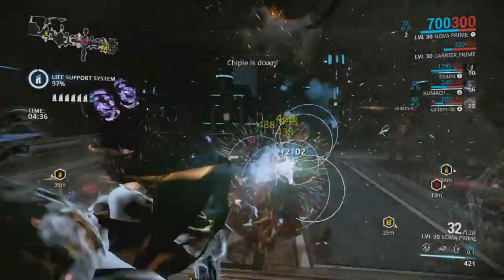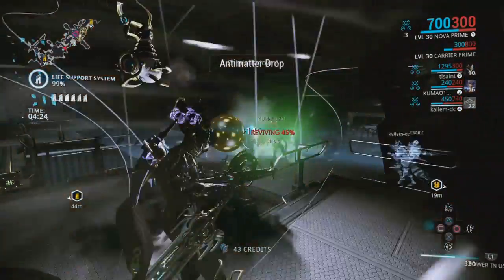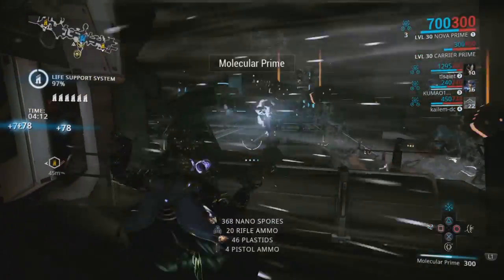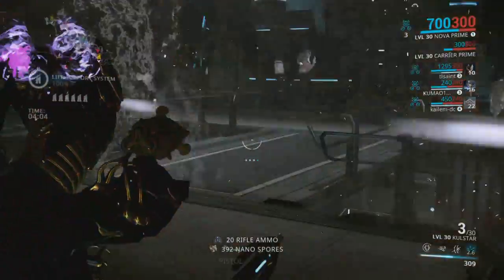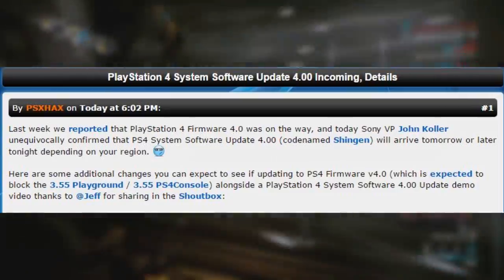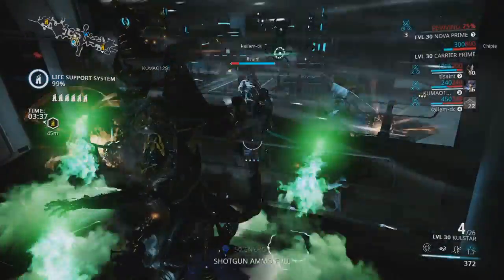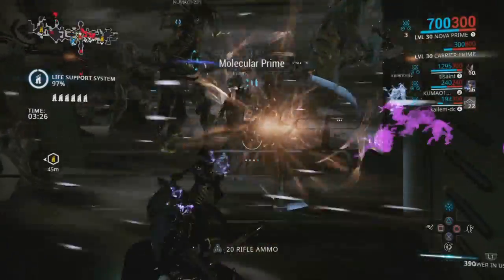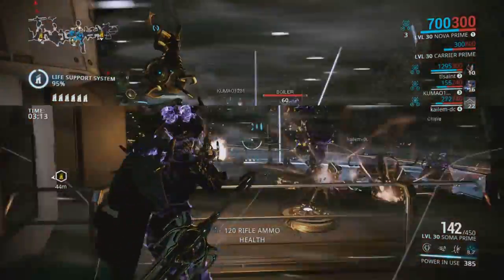PS4 JB HUGE NEWS DON'T UPDATE TO FIRMWARE 4.0.0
✯Open Me✯

 my video does not have the intention of harming or trash talking other channels just stating facts of the matter made in my video.